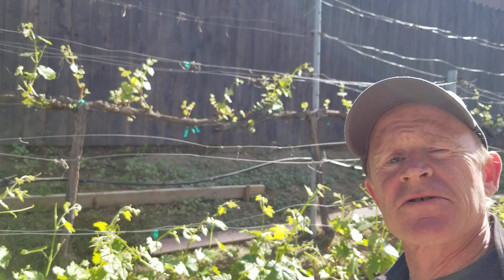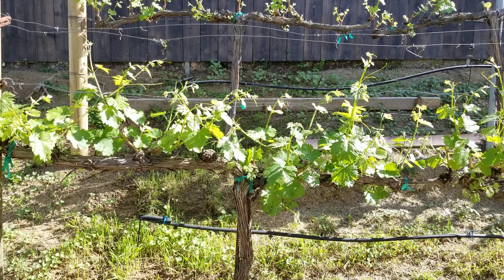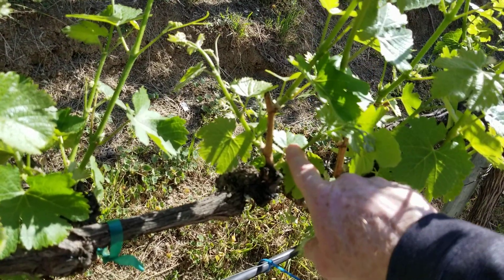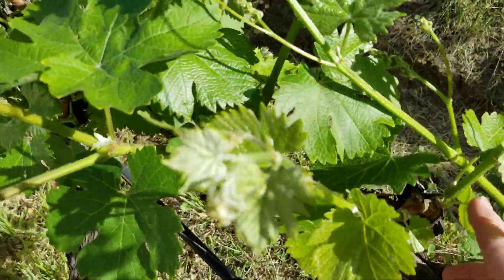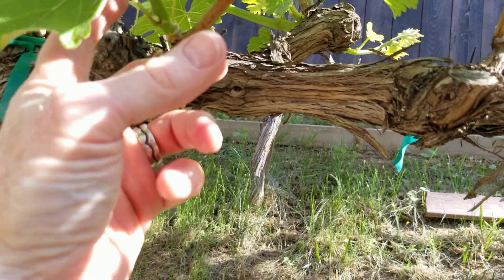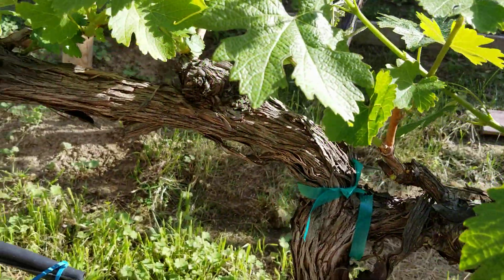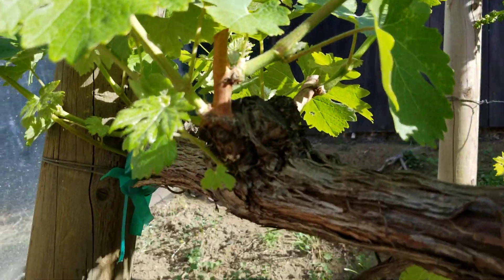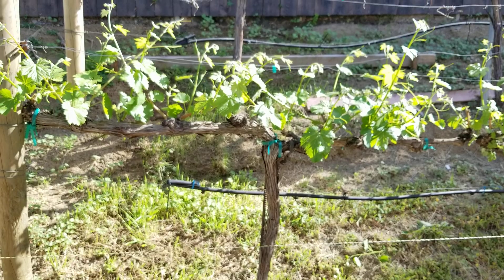Cellarmasters of LA Home Winemaking Club - April 2021 - Vineyard Shoot Thinning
Shoot thinning in the vineyard